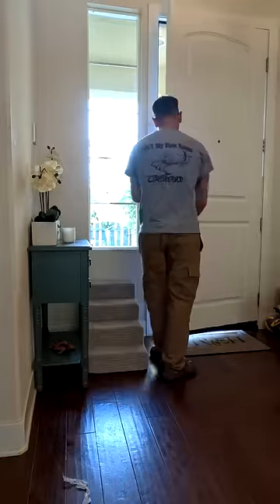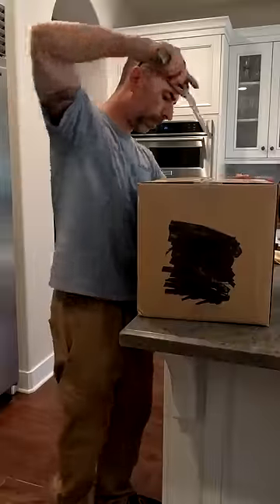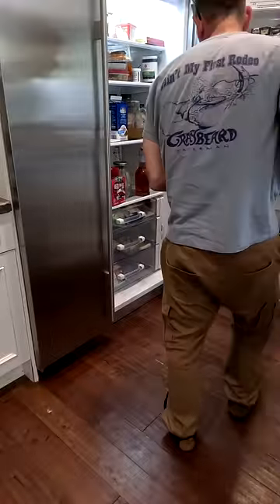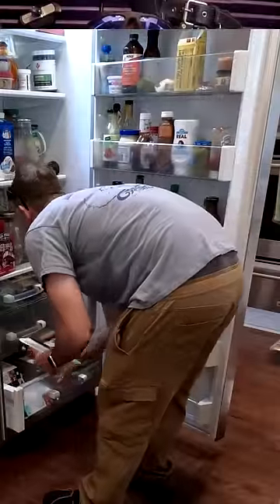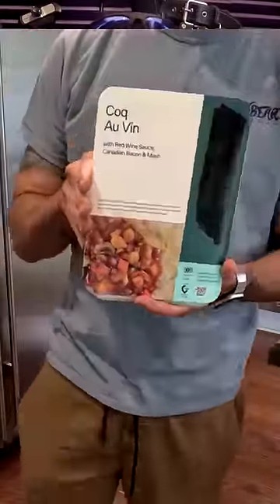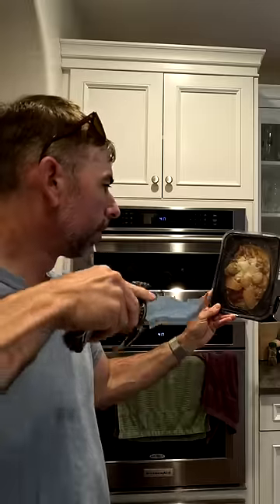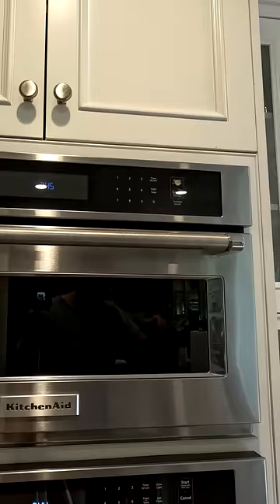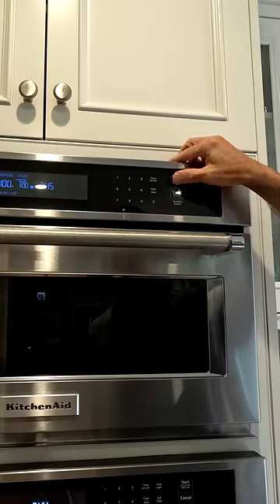Cooking blind is EXCITING!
ok it's not really "cooking" but people have been asking how I feed myself and this is the honest truth.

Why does it look like I’m making real eye contact and being expressive with my eyes?

You can also learn a lot and get inspired by watching The Blind Surfer Documentary called “Finding A Way”